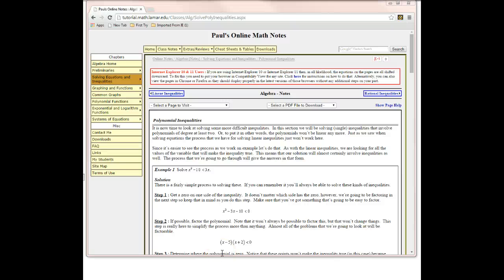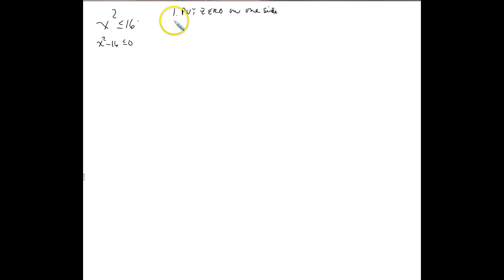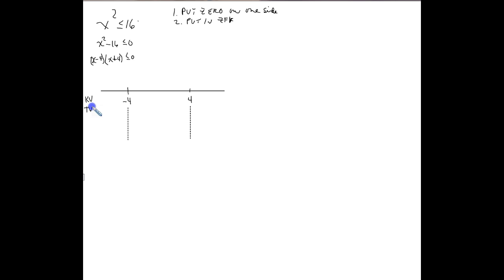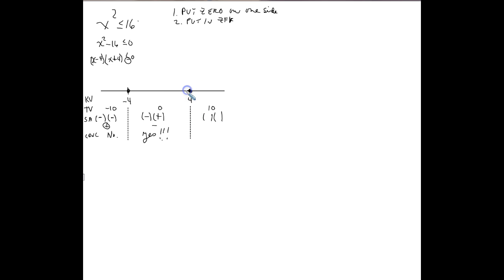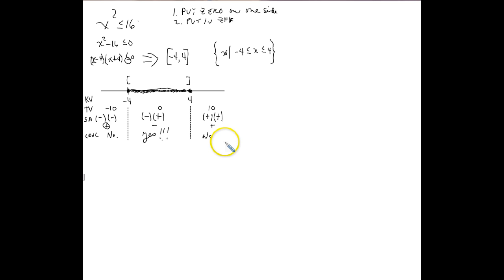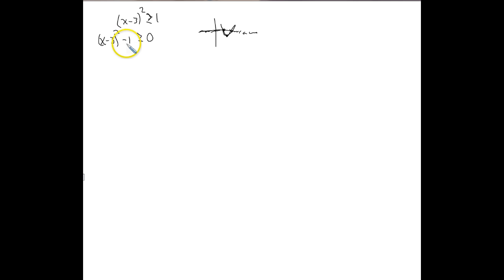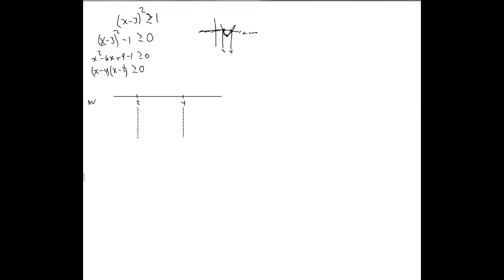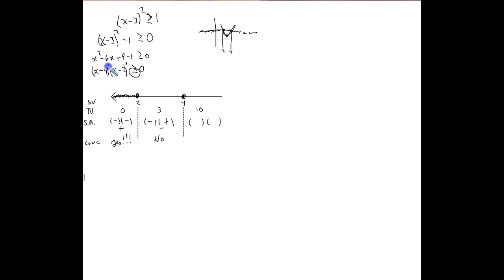Non-Linear Inequalities 2.7 pg 201 #14, #16